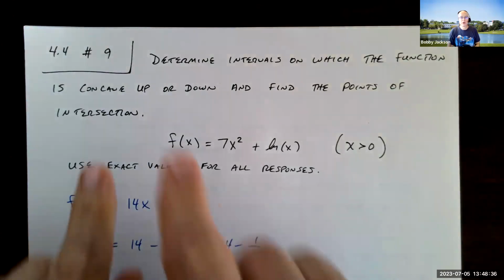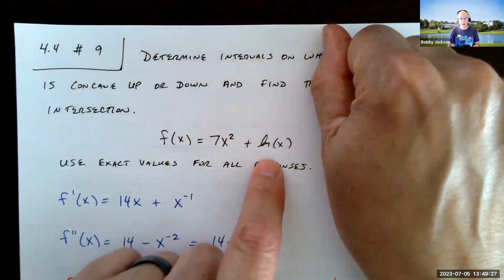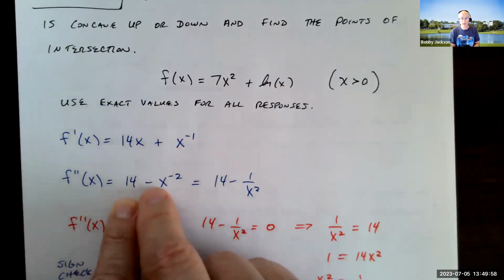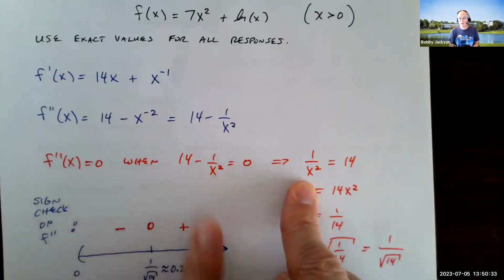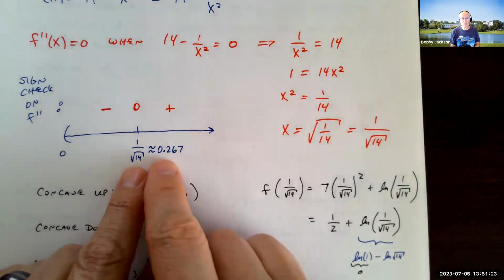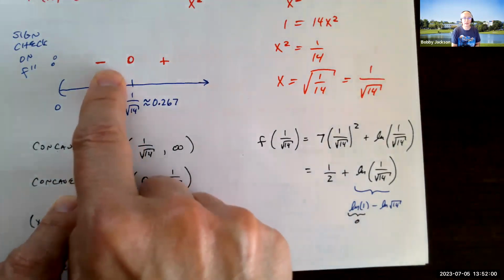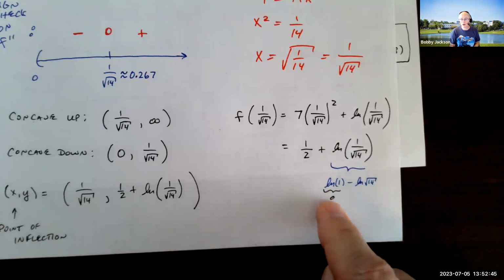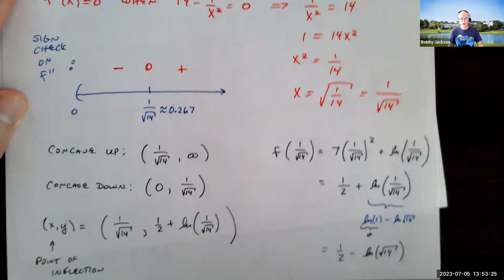Achieve Section 4.4 Number 9